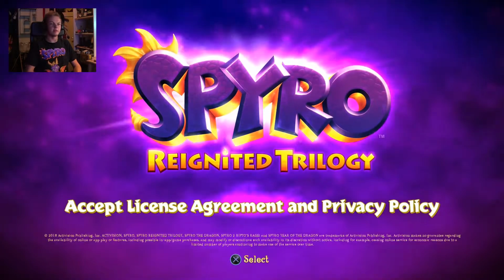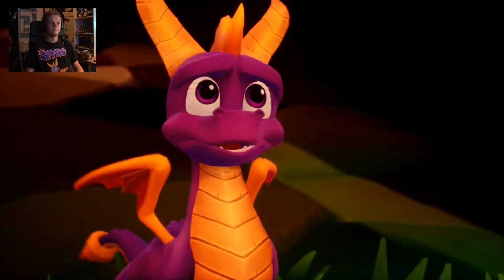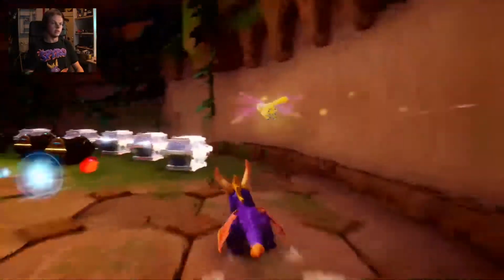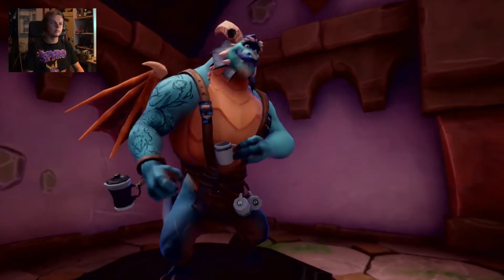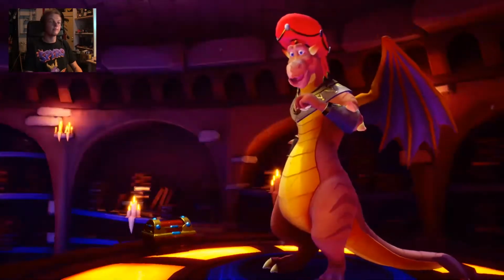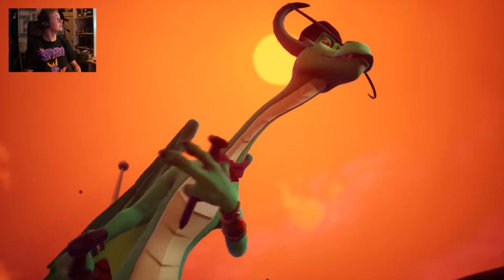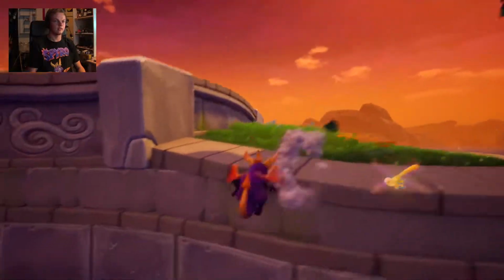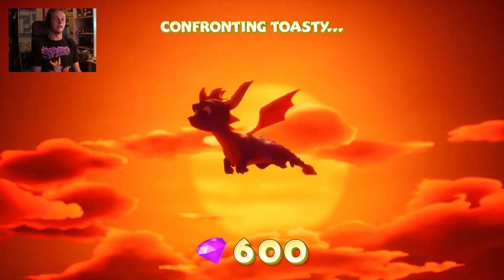IT'S SO GOOD! | Spyro the Reignited Trilogy #1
Hey guys, I managed to grab a copy a little early and the game is soooo good. Just, don't expect me to talk, at all. I'm mostly speechless during this entire thing because I'm enjoying this so much!